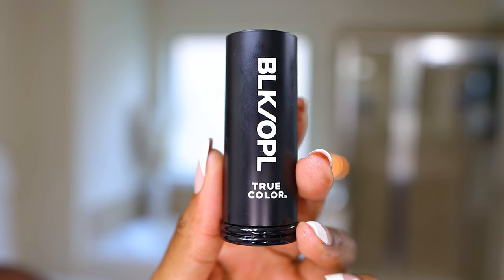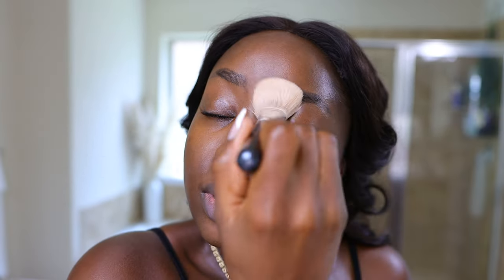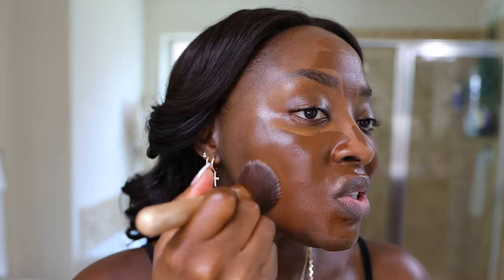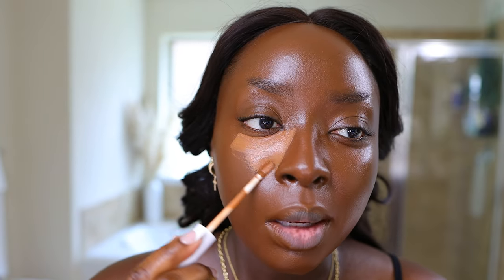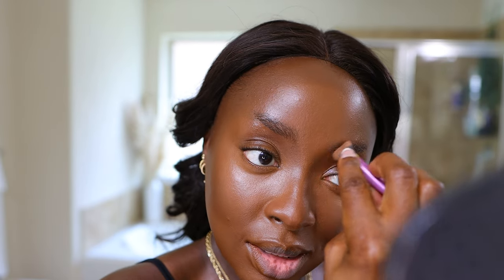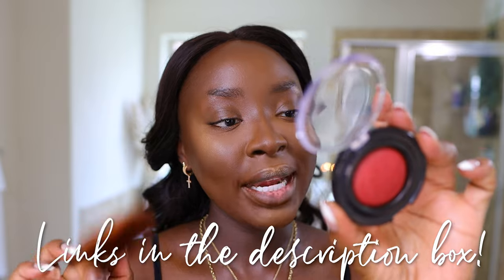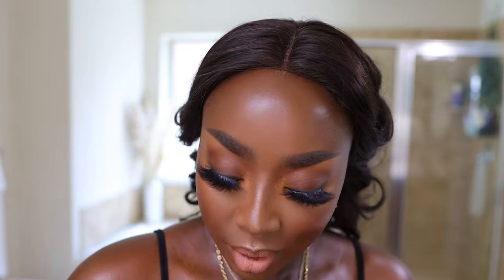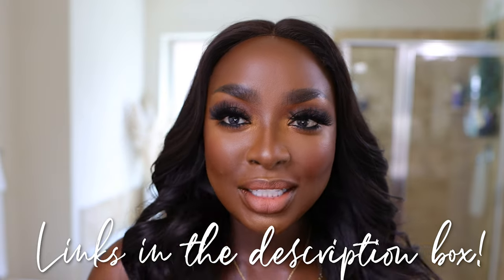I tried BLK OPAL STICK TRUE COLOR cream foundation again, 10 yrs later, and... IDK | MenaAdubea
⇢ Invisible Oil Blocking loose Powder
⇢ Blk Opal Stick Foundation (Ebony Brown)
⇢ Sigma Flat Kabuki Brush
⇢ Blk Opal Brightening Concealer (Maple)
⇢ ELF Cosmetics Camo Concealer Matte (Deep Chestnut)
⇢ KVD Good Apple Balm Foundation (098)
⇢ Blk Opal Oil Absorbing Pressed Powder (Around the Clay Girl)
⇢ ELF Cosmetics Powder Foundation (Rich 660N)
⇢ Patrick Starr Powder Foundation (Dark 4G)
⇢ Rose Inc Cream Highlighter (Prismatic)
⇢ Black Radiance Artisan Color Baked Blush (Warm Berry)
⇢ Rare Beauty Kind Words Liner (Strength)
⇢ Sephora Collection Cream Lipstain (75)
⇢ Ciate London Everyday Vacay Setting Powder

-- SENDING A PACKAGE? --
Mena Adubea

1 Peter 3: 3 - 4